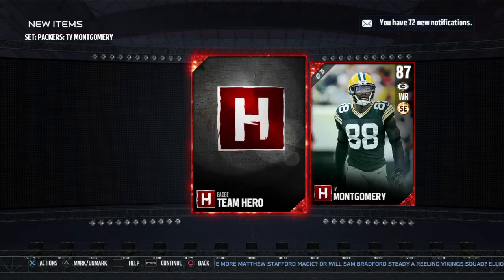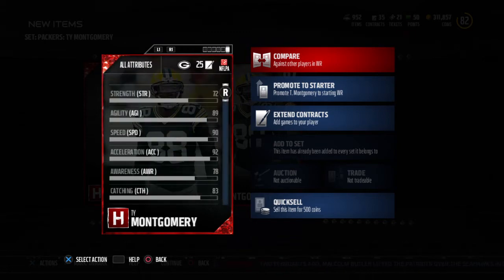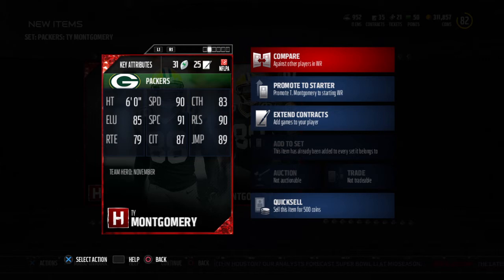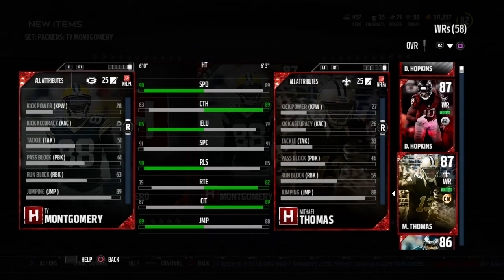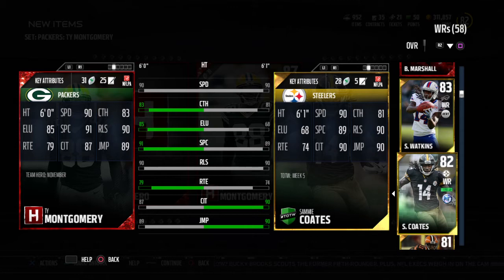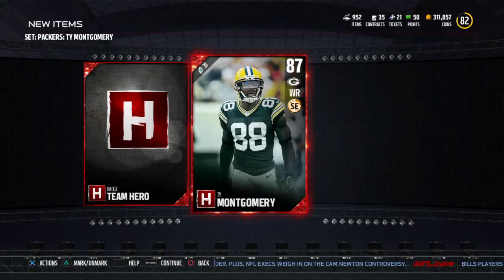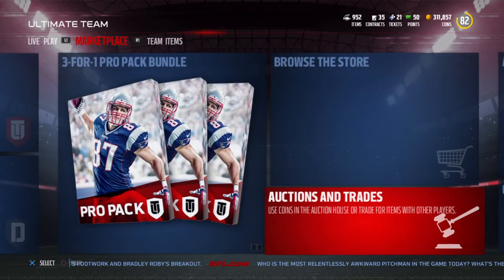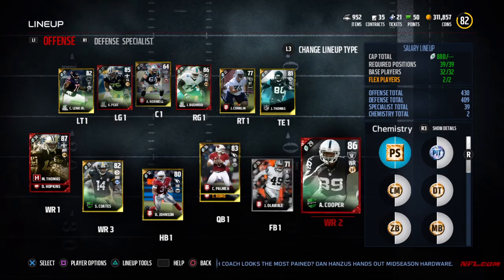New Ty Montgomery Team Hero Pick Up 90 Speed !!! Madden NFL 17